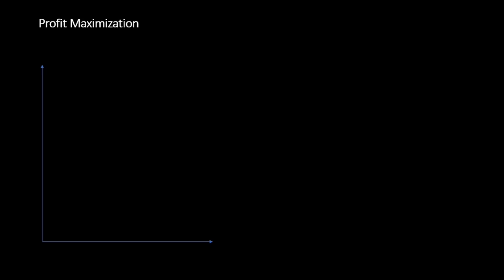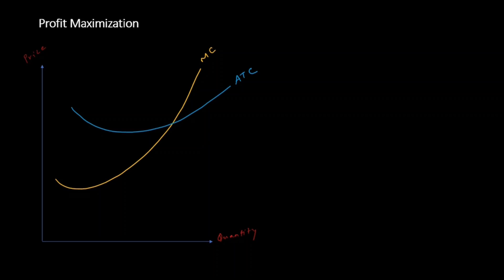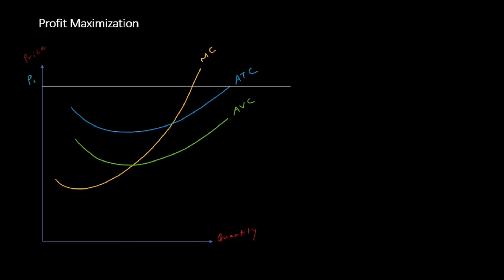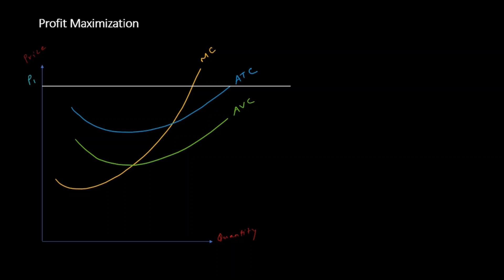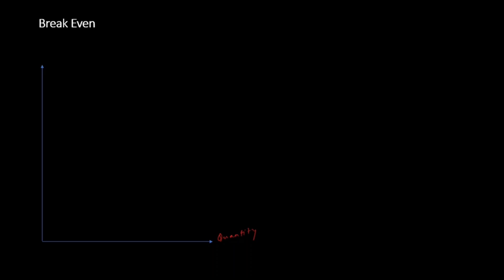CFA LEVEL 1 ECONOMICS | Break even and shut down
Break Even Point and Shut Down Point for a firm.